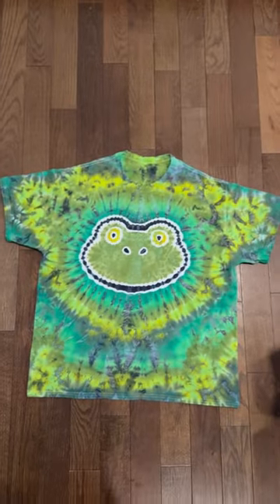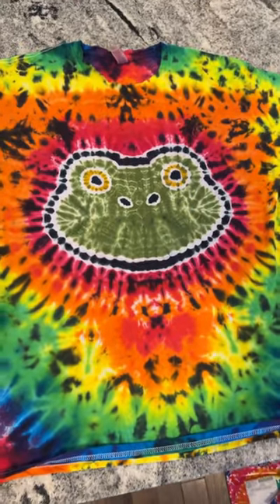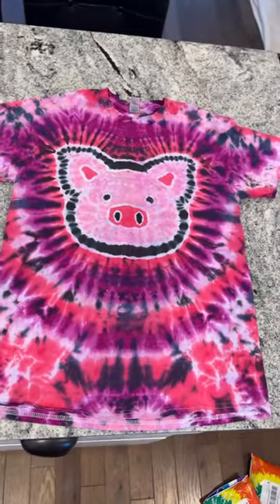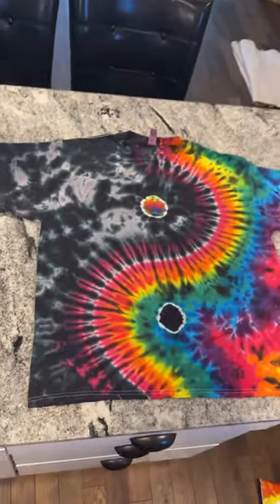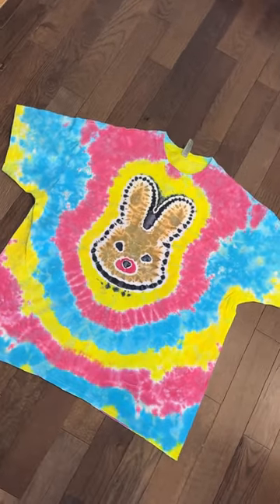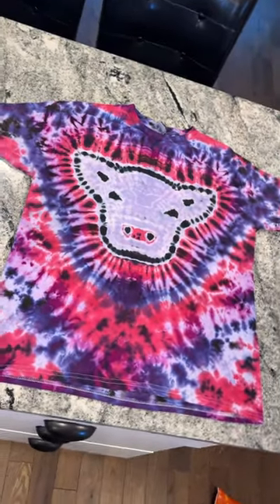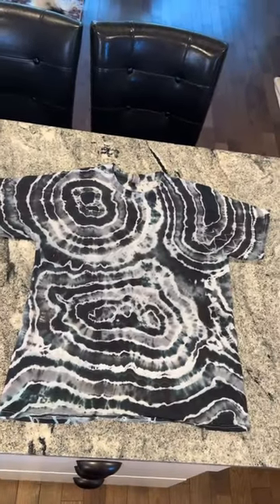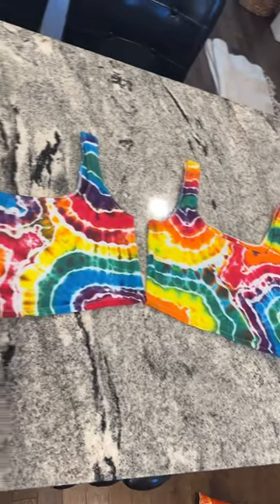Tie dye shop-what I shipped today